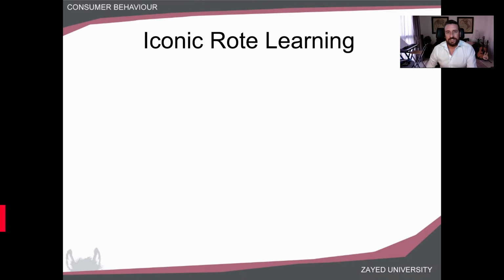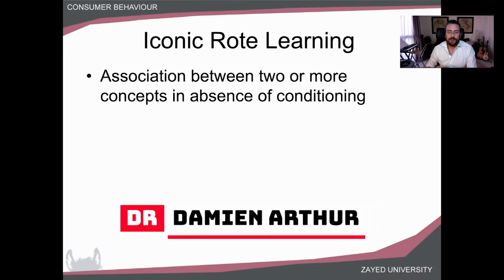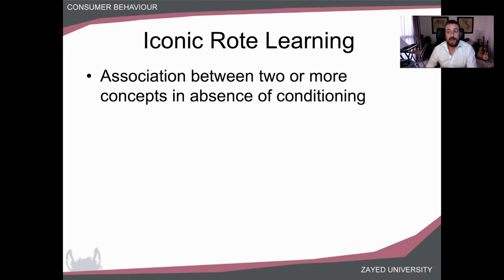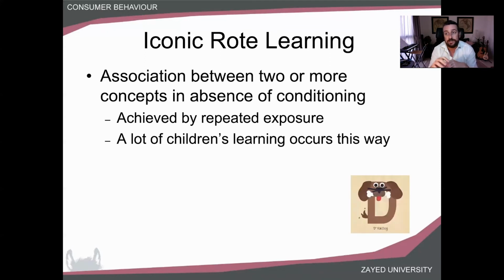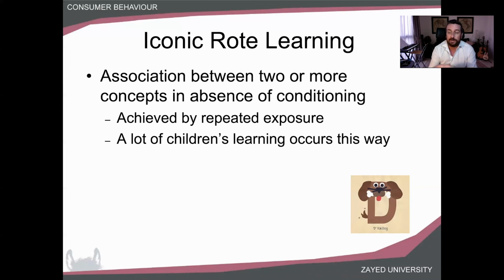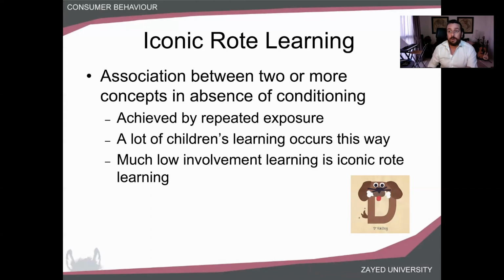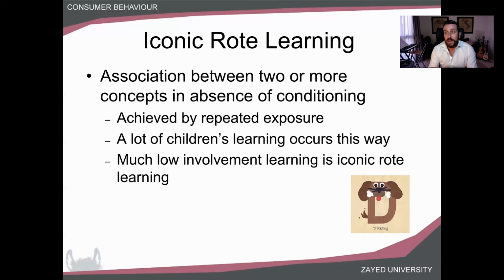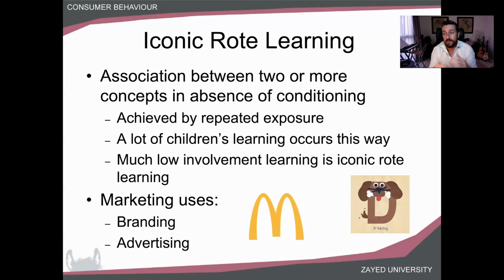Iconic Rote Learning Examples in Marketing / Consumer Behavior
Want to know how rote learning is used in advertising. In this video I provide a definition and example. Iconic rote learning is when we make an association between two or more concepts in absence of conditioning. The association is achieved through repeated exposure. A lot of low involvement learning from advertising is iconic rote. Consumer behaviour examples of iconic rote learning, such as branding, are provided.